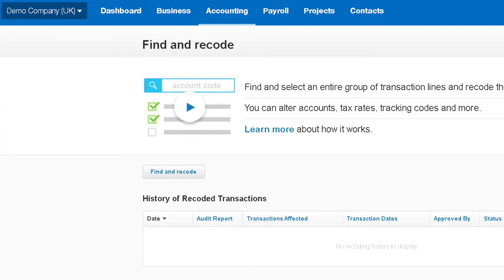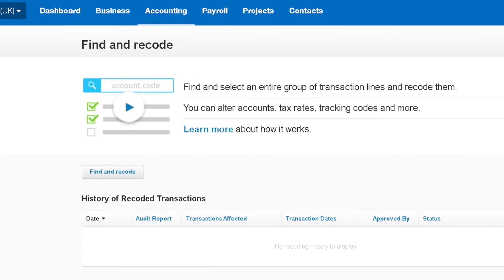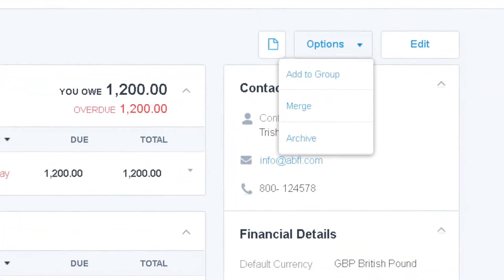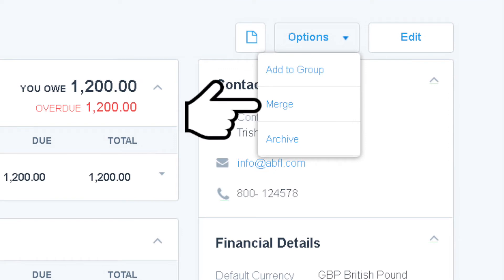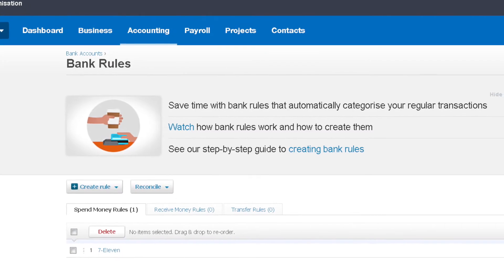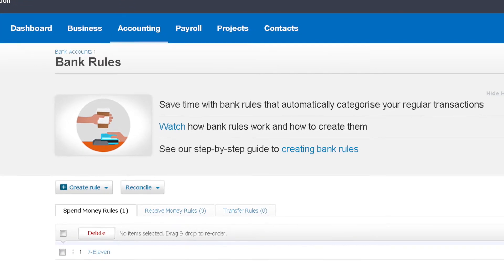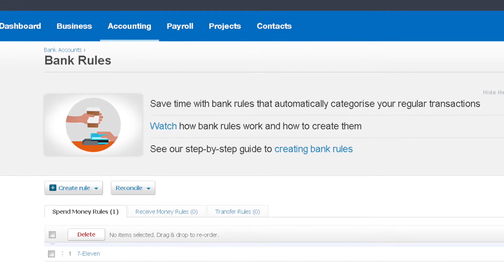5 COMMON XERO MISTAKES!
Some helpful tips and tricks to make your life easier when using Xero software!